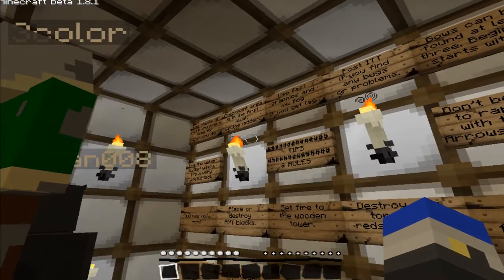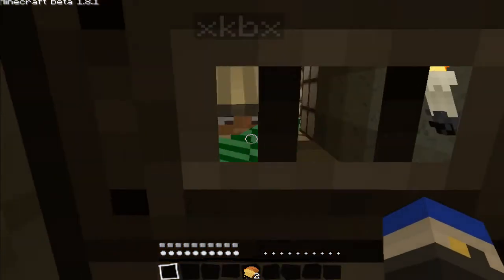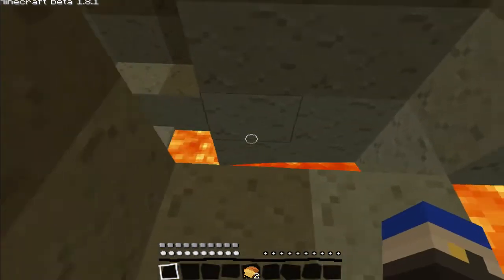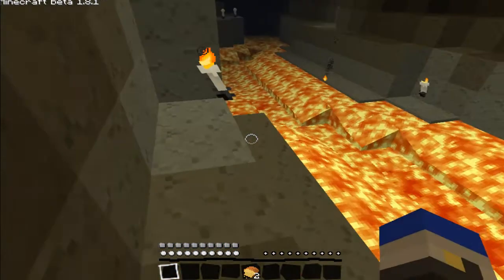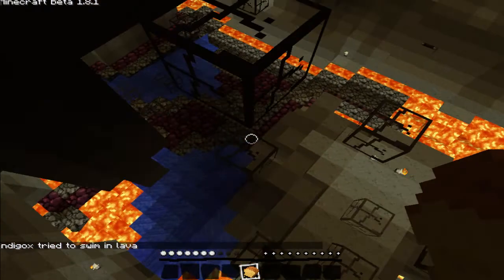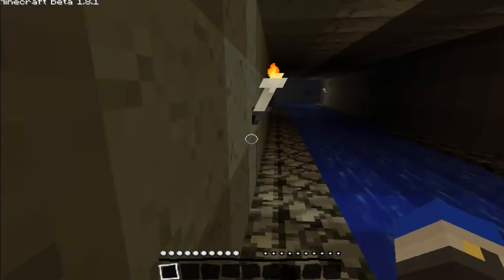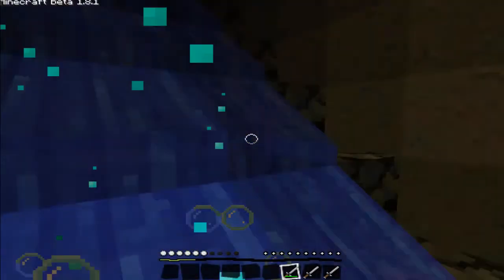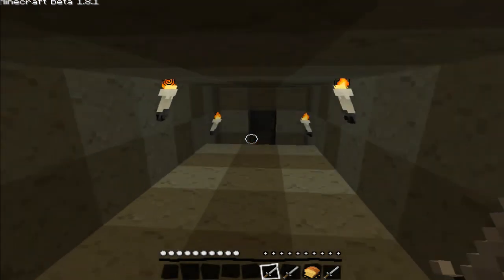Happy Halloween- The Labyrinth (Minecraft) Part 1/2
The first part to the 3 part Halloween Special!